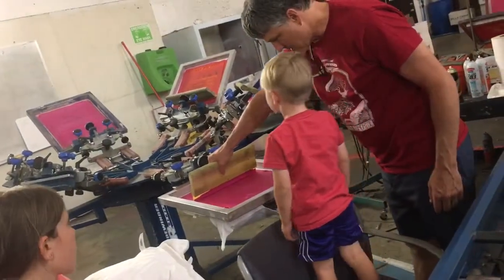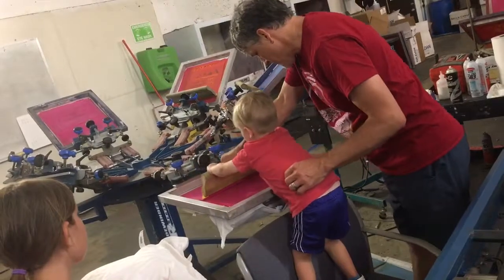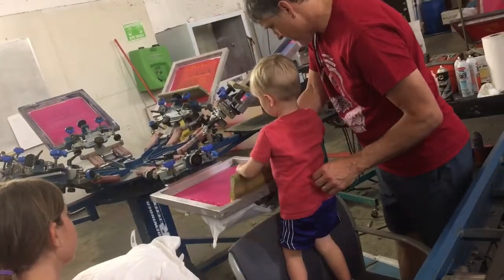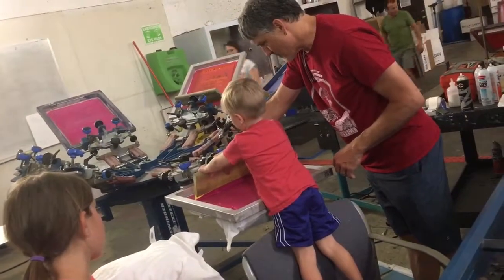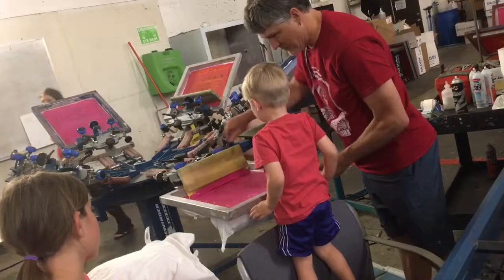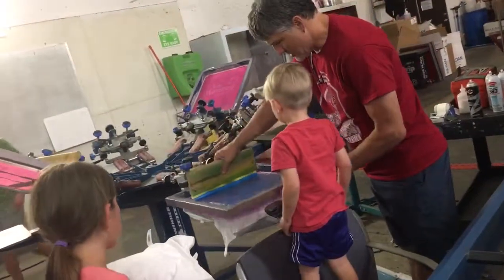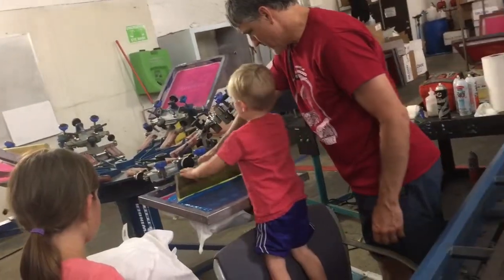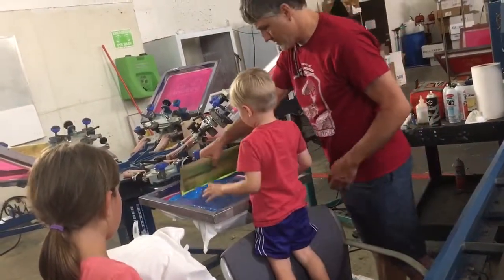T-shirt making Party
Olaf and Thoreson making shirts at ink Monkey